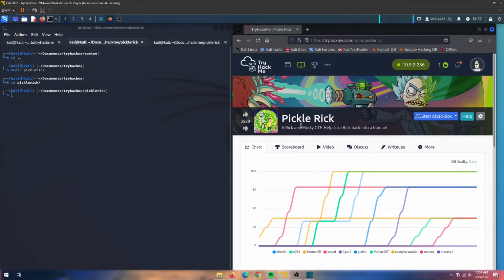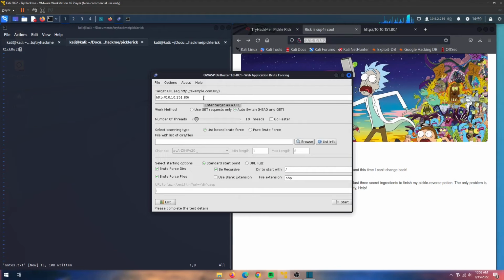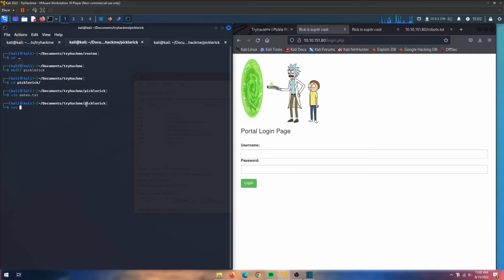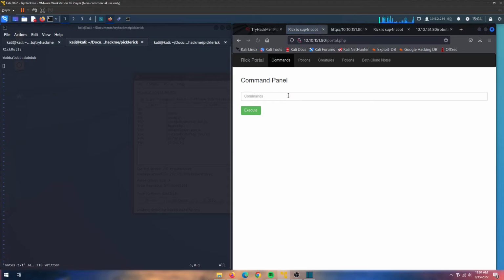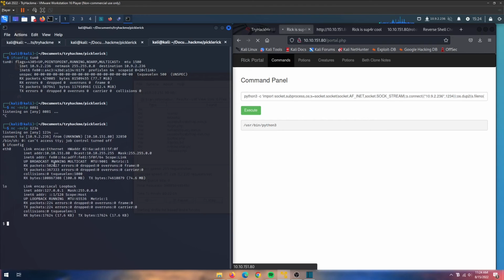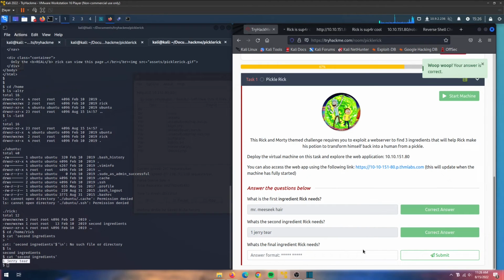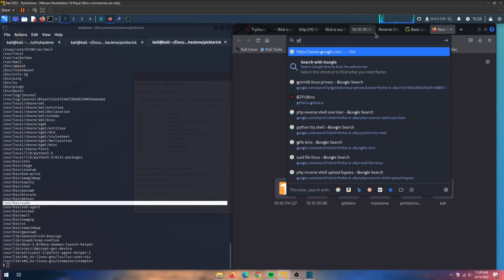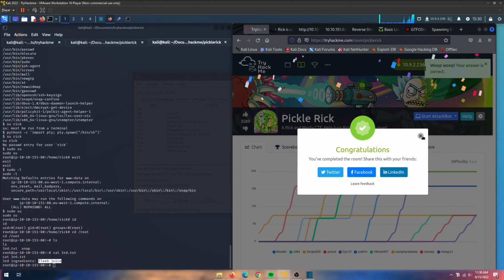TryHackMe #2 - PickleRick - Walkthrough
Walking through the PickleRick room in TryHackMe!

Feel free to follow along and try it yourself!